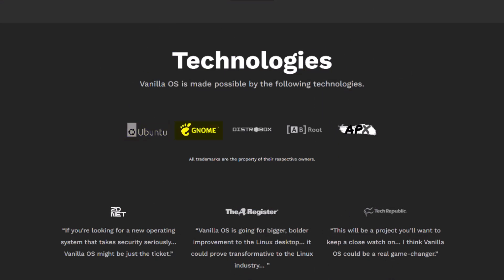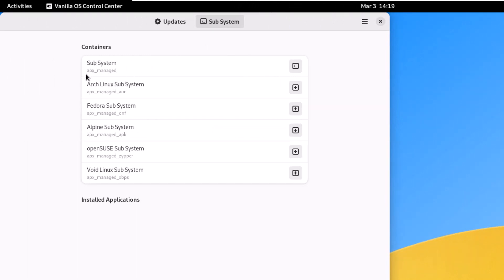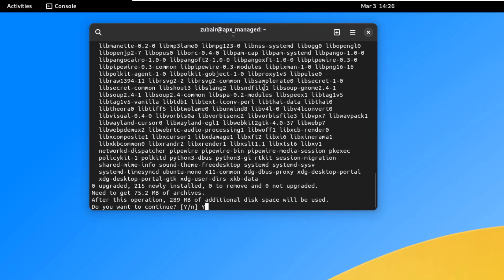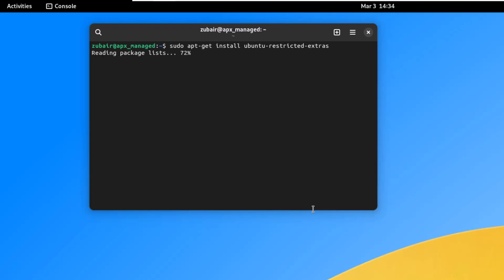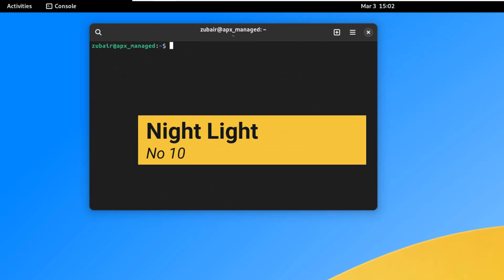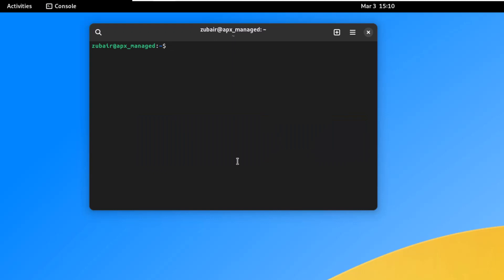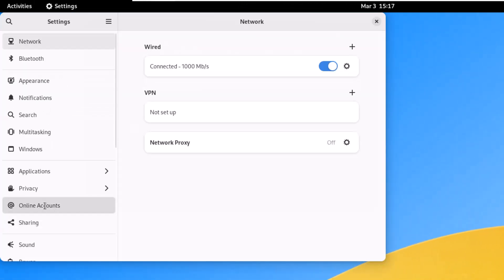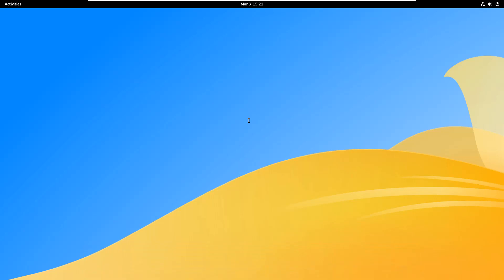Mastering Vanilla OS: 15 Things You MUST DO After Install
In this video, I dive into 15 essential tasks you must perform right after installing Vanilla OS. Discover the 15 key actions to optimize your system, enhance performance, and customize your experience. Whether you're a new user or looking to maximize your Vanilla OS experience, these tips and tricks will help you get the most out of this Linux OS.

⏰Timestamps⏰

00:00 Intro
01:27 #1 Update and Upgrade
03:00 #2 Create a Container
04:37 #3 Install Firewall
05:23 #4 Htop
06:44 #5 Synaptic Manager
07:27 #6 Multimedia Codecs
08:22 #7 TLP
08:08 #8 Wine
09:51 #9 Flatpak
10:26 #10 Nightlight
11:26 #11 GIMP
11:56 #12 Python
12:29 #13 Java
13:11 #14 Opt-in/Opt-out of Problem Reporting
13:44 #15 System Cleanup
14:54 Bonus Tips
17:05 Outro

Career Resources